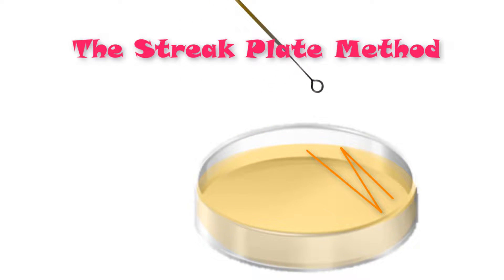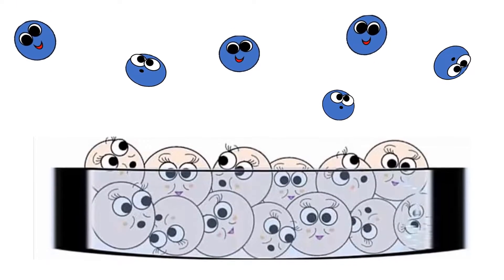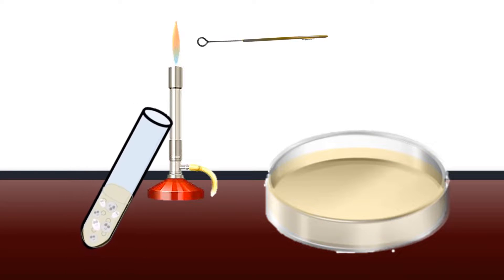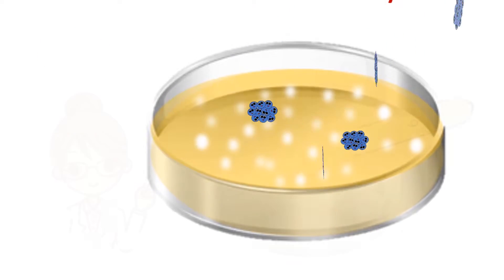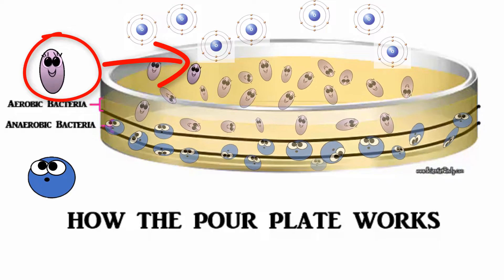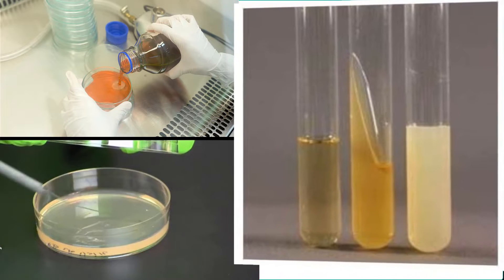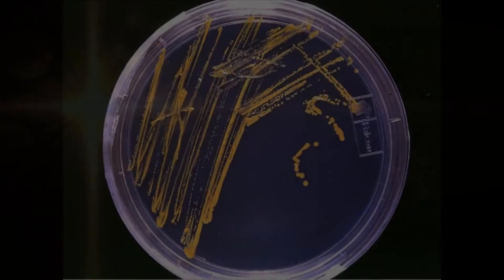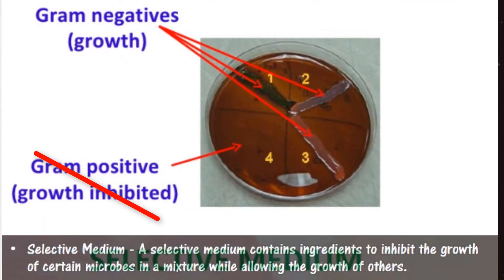the STREAK PLATE METHOD cell culture and growth media for Microbiology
Materials Required:

Mixed culture of bacteria.
Sterile petri dish with appropriate bacterial media(such as trypticase soy agar, nutrient agar).
Inoculating loop (usually nichrome, a nickel-chromium alloy, or platinum; it may also be a single-use disposable plastic loop, which would be discarded between sectors rather than resterilized).
Bunsen burner.
Marking pen.

Procedure:

All the process is done in a laminar air flow cabinet aseptically.

Label a Petri dish:

Petri dishes are labelled on the bottom rather than on the lid. Write close to the edge of the bottom of the plate to preserve area to observe the plate after it has incubated. Labels usually include the organism name, type of agar, date, and the plater's name or initials. Using sterile cotton swabs, remove any visible water on the agar in the plate or around the inner rim of the petri plate. Observe the plate and mentally divide it into three sectors. The plate will then be turned clockwise (if you are right handed) with the agar side up. The second sector will then be at the top for streaking and then the plate is turned again so that the third sector can be streaked.

Sterilize the Transfer Loop before Obtaining a Specimen:

To streak a specimen from a culture tube, metal transfer loops are first sterilized by flaming the wire loop held in the light blue area of a Bunsen burner just above the tip of inner flame of the flame until it is red-hot. If a hot incinerator is available, the loop may be sterilized by holding it inside the incinerator for 5 to 7 seconds. Once sterile, the loop is allowed to cool by holding it still. Do not wave it around to cool it or blow on it. When manipulating bacteria, transfer loops are usually held like a pencil. If plastic disposable loops are being utilized, they are removed from the packaging to avoid contamination and after being used, are discarded into an appropriate container. A new loop is recommended for each sector of an isolation streak plate.

Open the culture tube and collect a sample of specimen using the sterile loop:

Isolation can be obtained from any of a variety of specimens. This protocol describes the use of a mixed broth culture, where the culture contains several different bacterial species or strains. The specimen streaked on a plate could come in a variety of forms, such as solid samples, liquid samples, and cotton or foam swabs. Material containing possibly infectious agents should be handled appropriately in the lab using bio safety procedure.
Remove the test tube cap. It is recommended that the cap be kept in your right hand (the hand holding the sterile loop). Curl the little finger of your right hand around the cap to hold it or hold it between the little finger and third finger from the back. Modern test tube caps extend over the top of the test tube, keeping the rim of the test tube sterile while the rim of the cap has not been exposed to the bacteria. The cap can also be placed on the disinfected table, if the test tube is held at an angle so that air contamination does not fall down into the tube. Insert the loop into the culture tube and remove a loopful of broth. Replace the cap of the test tube and put it back into the test tube rack.

Streak the Plate:

The lid of the agar plate has to be opened just sufficiently enough to streak the plate with the inoculation loop. Minimize the amount of agar and the length of time the agar is exposed to the environment during the streak process.

Three Sector Streak (t streak):

Sterilize the wire loop.
Cool the loop by touching it on the edge of the sterile agar plate.
Dip the loop into the broth culture containing the mixture of bacteria.
Lift the lid of the plate just enough to insert the loop. Drag the loop over the surface of the top one-third of the plate back and forth in a "zig-zag" formation.
The loop has picked up thousands of bacteria which are spread out over the surface of the agar.
Sterilize the loop in the flame.
Turn the plate 90 degrees and drag the loop through the area you have just streaked two to three times and continue to drag the loop in a "zig-zag" formation in the remaining half of the plate without touching that area again.
Turn the plate 90 degrees. Repeat the procedure. Drag the loop two to three times through the area you just streaked, and fill in the remaining area of the plate (zig-zag formation), being very careful not to touch any of the areas you previously streaked.
Incubate the plate for 24 hours. If you streaked correctly, you will see isolated colonies in the third sector. The heaviest growth will be in the first sector. There will be less growth and some isolated colonies in the second sector. The third area should have the least growth with isolated colonies.